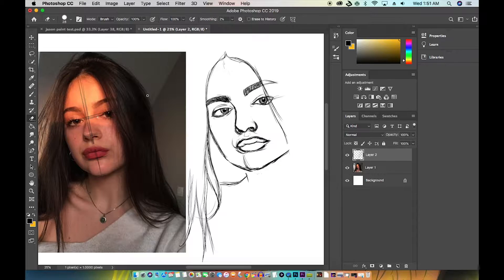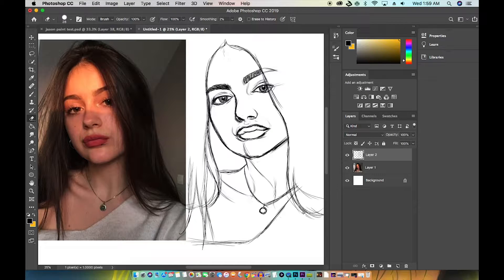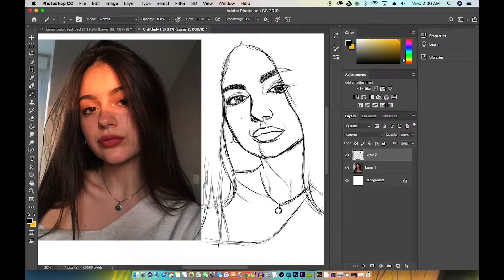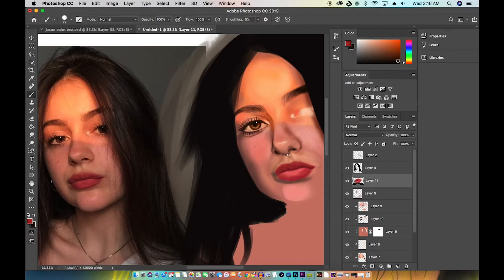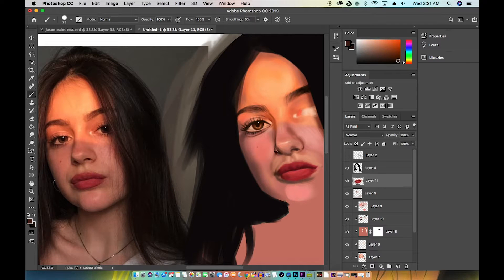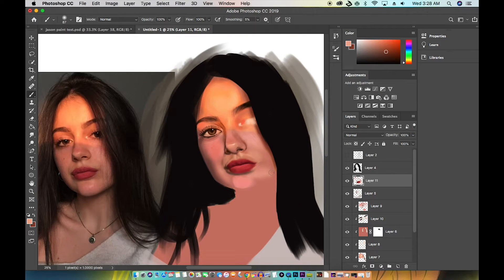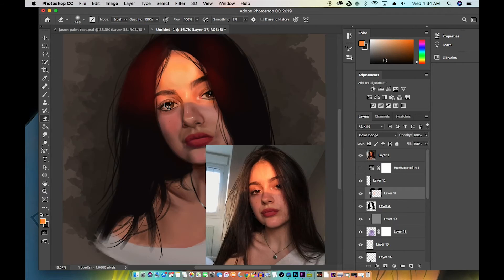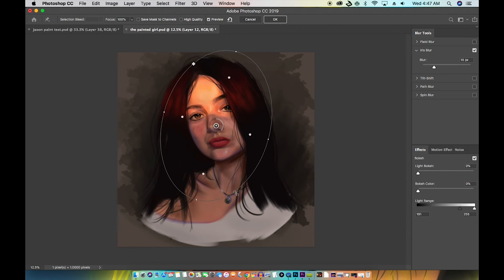The Benefits of Drawing from Reference!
Remember guys it is OKAY to draw from reference. Don't let anyone tell you otherwise. Anyways I hope you guys enjoyed the video. I will see yall LATAAAAAAA!